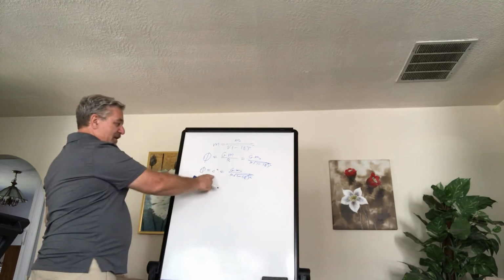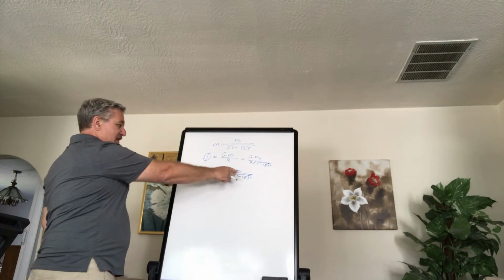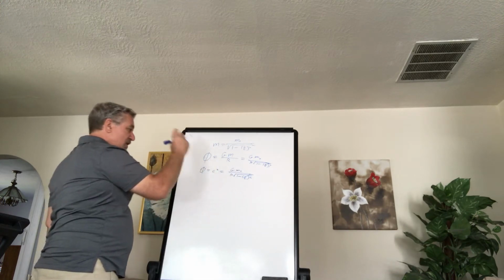Vanishing Velocity Theory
This video is on predicting the upper limit velocity in which an object would vanish as it approaches to the speed of light.